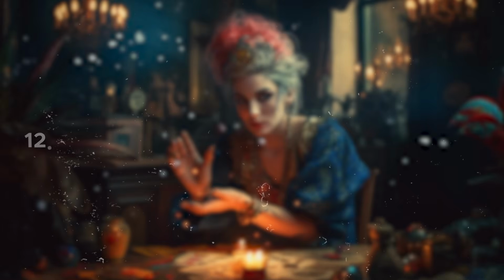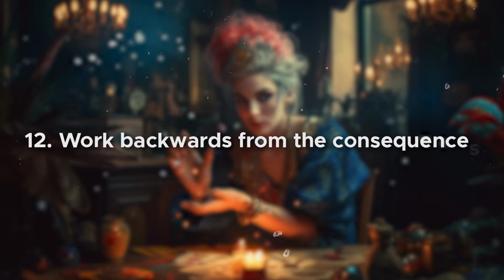18 Ways to Write Unique Magic Systems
Here's 18 techniques for creating unique magic systems that make your fantasy novel stand out from the crowd.

⏲️ TIMESTAMPS:

00:00 - Introduction
00:19 - Relate to social status
00:41 - Food based
01:43 - Place specific
02:12 - Core emotion
02:47 - Group reliant
03:08 - Seasonal
03:45 - Limits
04:32 - Modern tech
05:55 - Memory manipulation
06:53 - Art based
07:18 - Limited use
07:54 - Backwards from consequence
08:36 - Ancestral
09:26 - Sacrifice
10:02 - Inter personal transfer
10:27 - Natural phenomenon
11:00  - Astronomical alignments
11:27 - Niche interest

💌 MY NEWSLETTER:
Get a free fantasy story when you sign up to my free, fortnightly author newsletter

🔨 MY FAVOURITE WRITING TOOLS:
ProWritingAid (editing software that helped a lot with my early books)

🧑 ABOUT ME:
Hi! My name's Jed. I'm a fantasy author with three published novels and a bestselling video game. On this channel, I draw from my 10+ years of writing experience to help you become a better writer.

(Note: I don't always get a chance to reply to every email. However, I do my best to read as many of them as possible, and it's my preferred method of communication.)